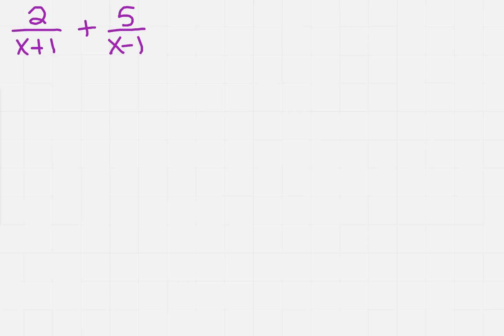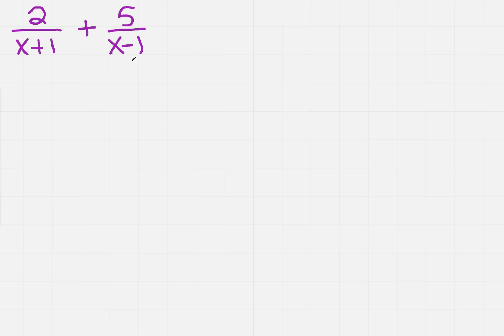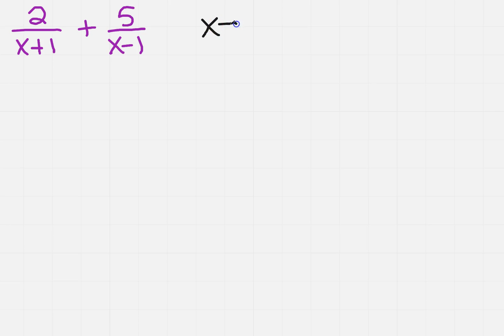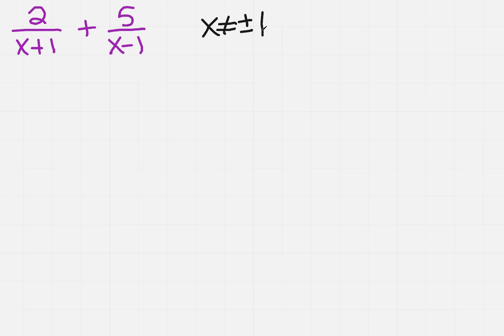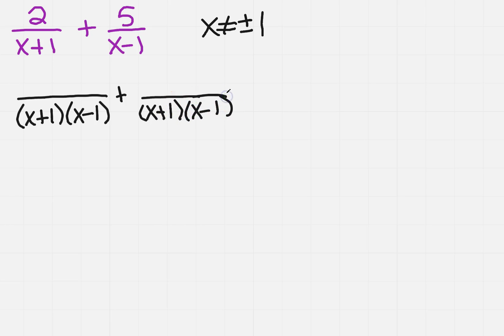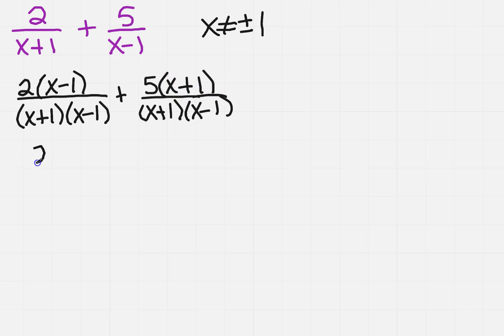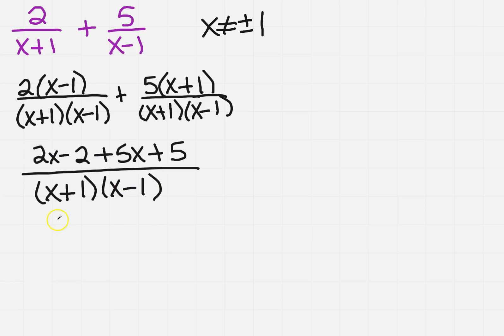Add or Subtract Rational Expressions with different denominators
Learn how to add or subtract rational expressions with different denominators.